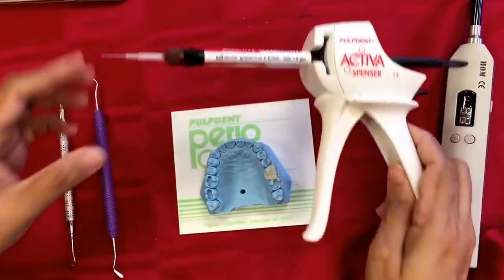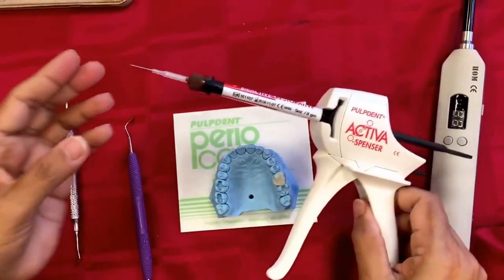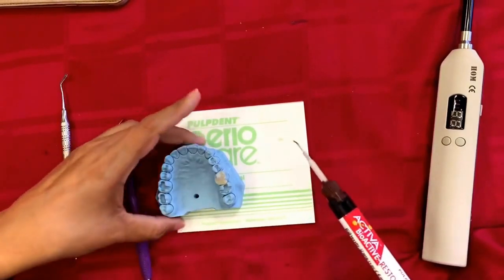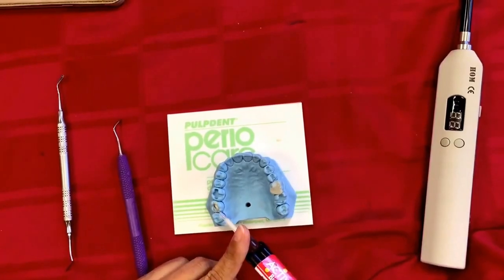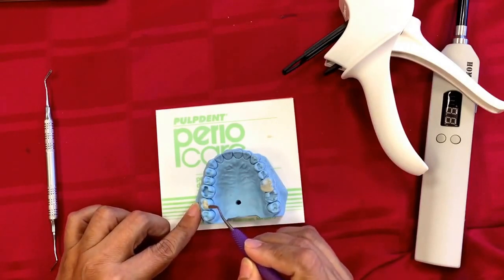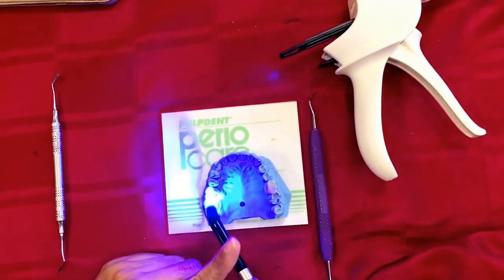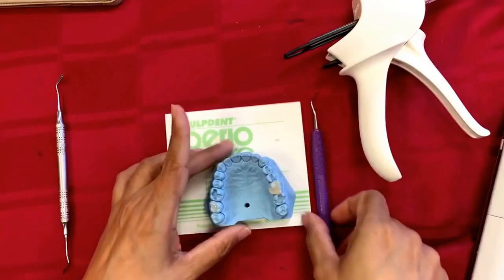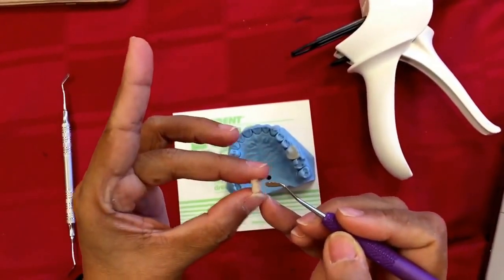Dr. Rumpa Wig Demo with ACTIVA™ BioACTIVE-RESTORATIVE™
Dr. Rumpa Wig demonstrates how to place a direct restoration using ACTIVA™ BioACTIVE-RESTORATIVE™.